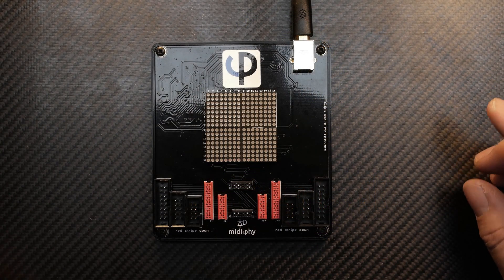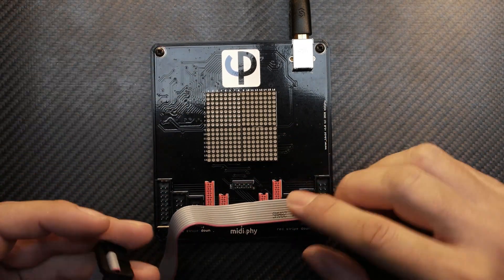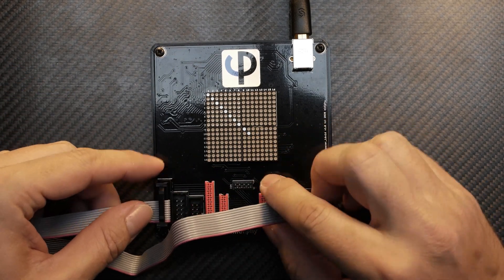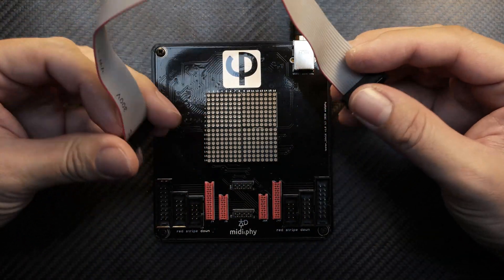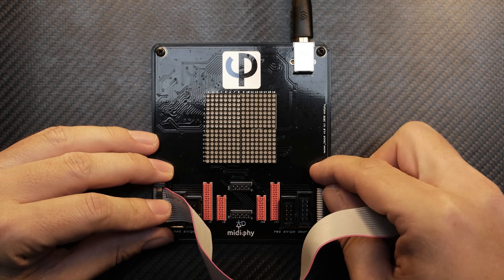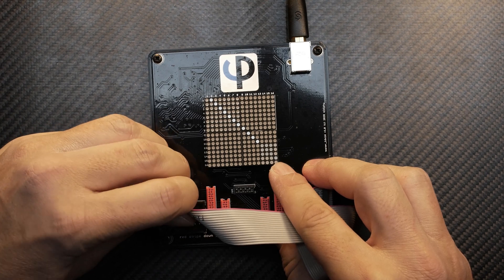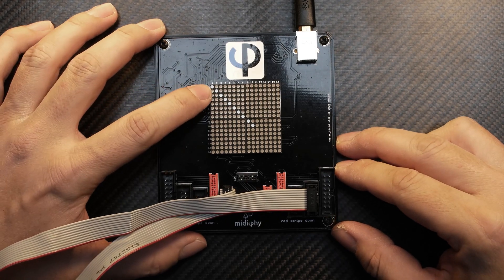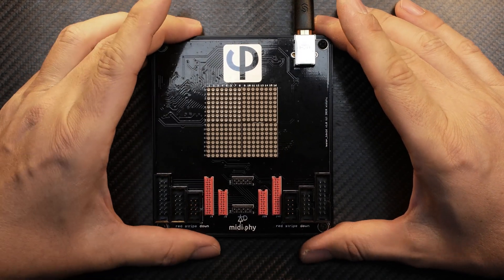midiphy wirescanner - DIY graphical IDC and micromatch cable tester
Did you ever experience dodgy IDC cables, e.g. eurorack power cables? Here's a small project for your peace of mind :).

The midiphy wirescanner allows visual diagnostics of your DIY (or also commercially bought) IDC or micromatch ribbon cables.

It should be a very useful tool for your electronics lab - and is highly recommended, if you're building a midiphy SEQ v4+, or the upcoming midiphy MatriX! :)

Best regards, Peter